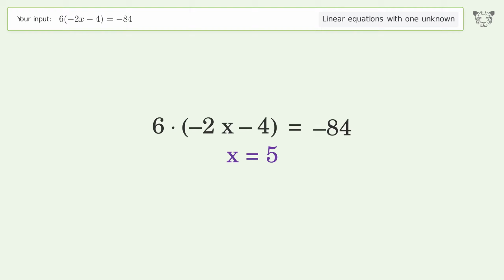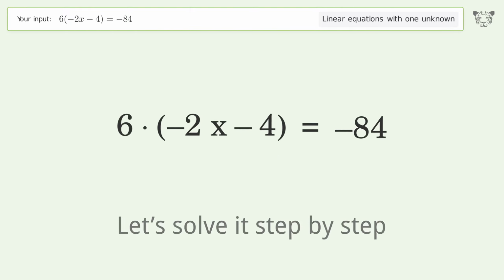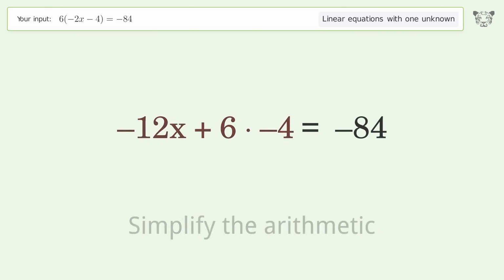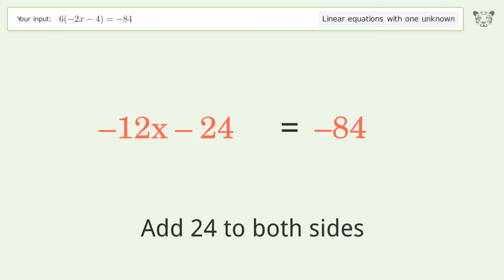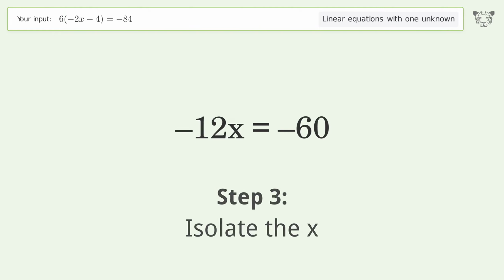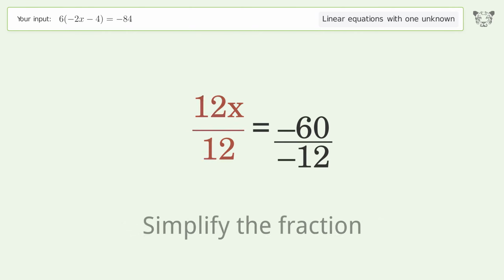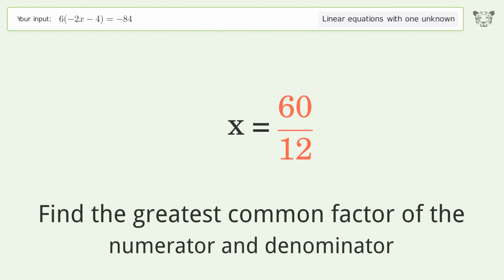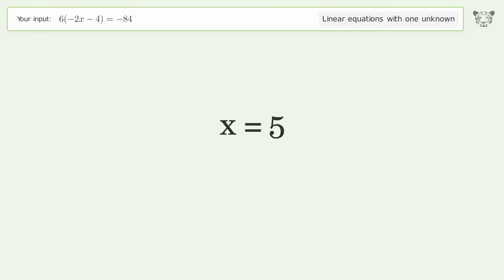Solve 6(-2x-4)=-84: Linear Equation Video Solution | Tiger Algebra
Struggling with 6(-2x-4)=-84? Watch our step-by-step video on Tiger Algebra to master this linear equation effortlessly. Also check out for more tips and tricks for dealing with linear equations with one unknown